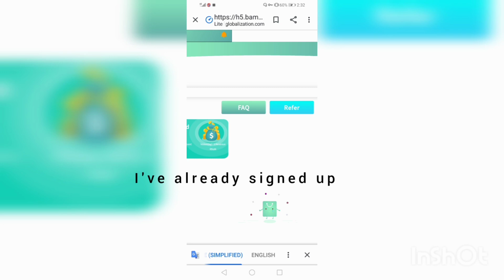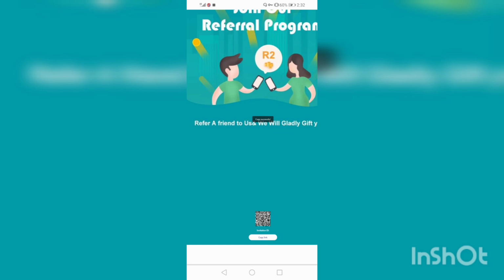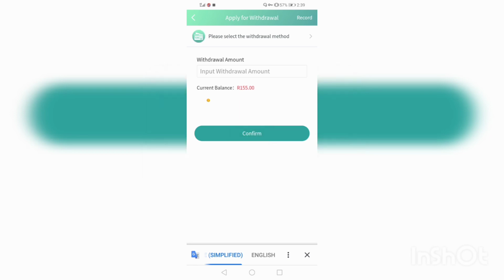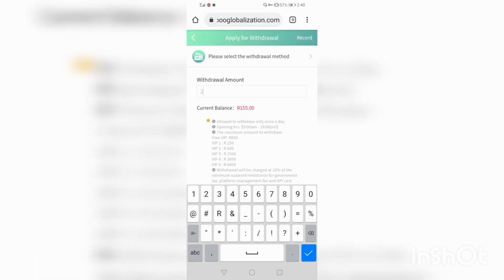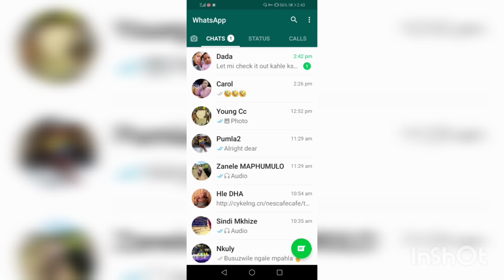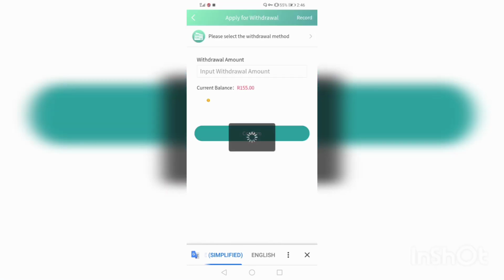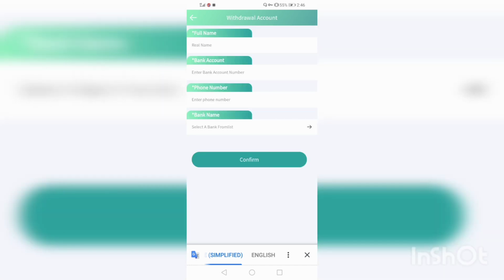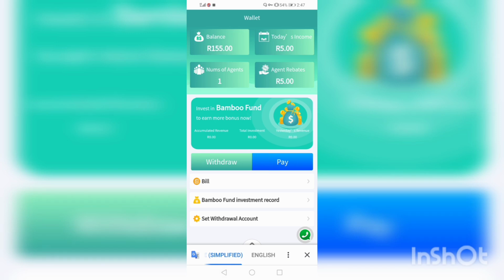How to make money online using your phone 2021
make money online south africa,
make money online south africa 2021,
make money online in south africa for free,
make money online watching youtube videos,
make money online sa,
make money online as a teenager,
make money online apps,
make money online as a teenager 2021,
make money online etsy,
make money online everyday,
make money online ethiopia,
make money online english,
make money online easy way,